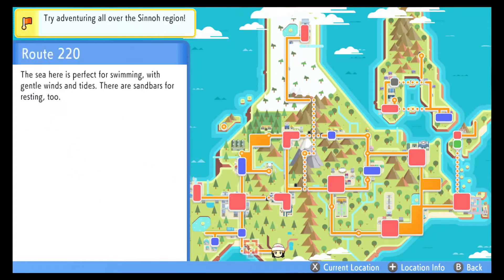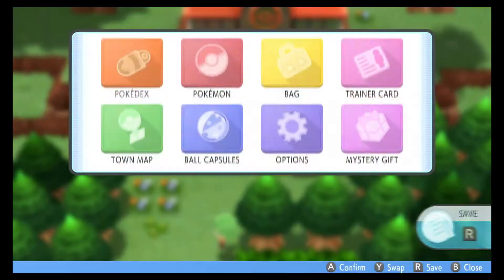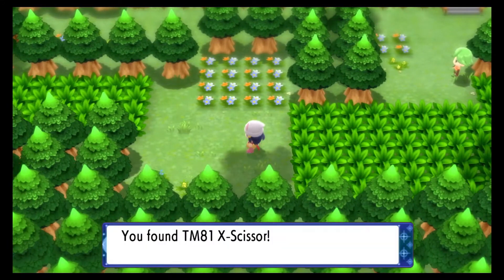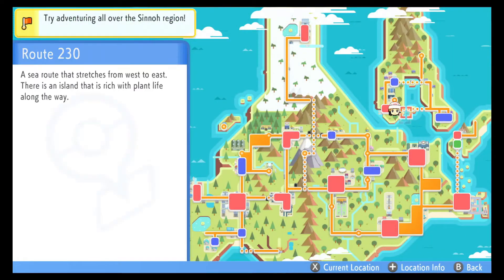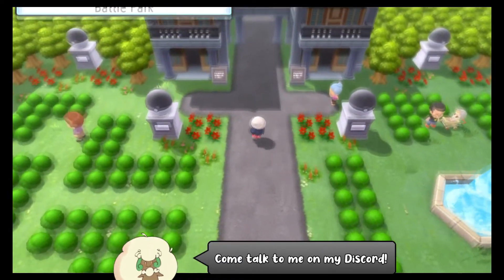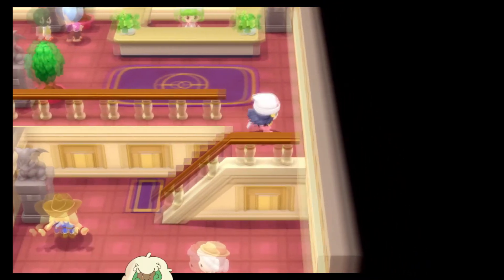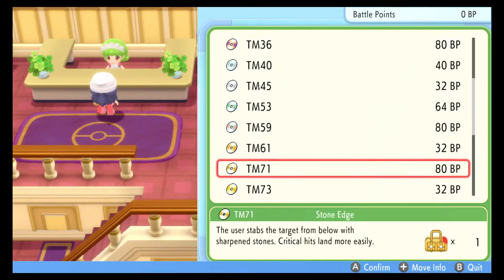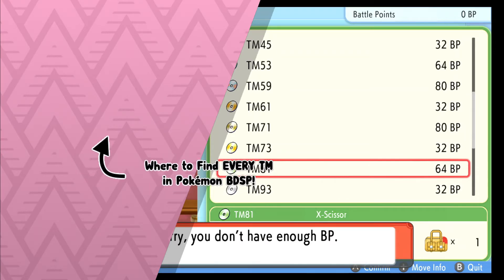Where to Find TM81 X-Scissor - Pokémon Brilliant Diamond & Shining Pearl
This video shows where to find TM81 X-Scissor in Pokémon Brilliant Diamond & Shining Pearl.